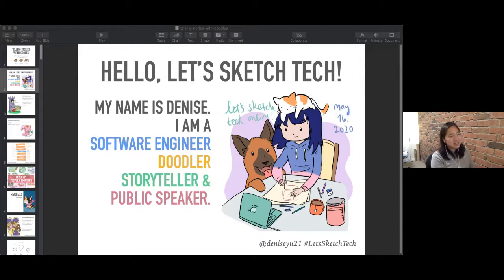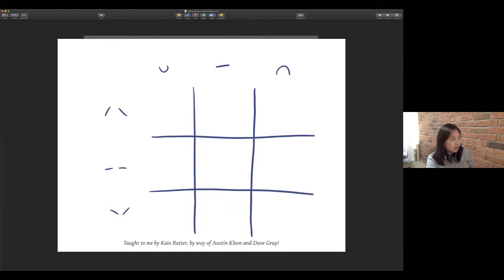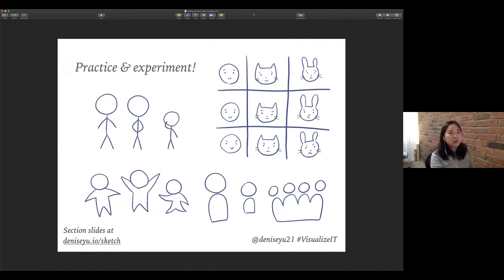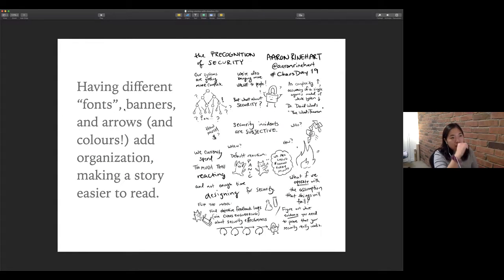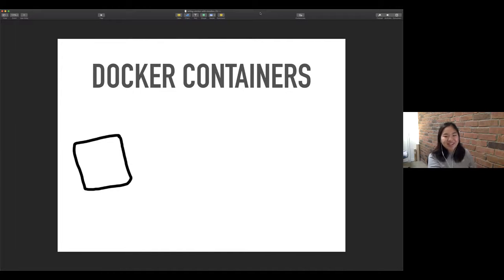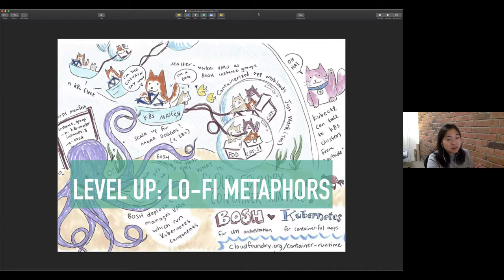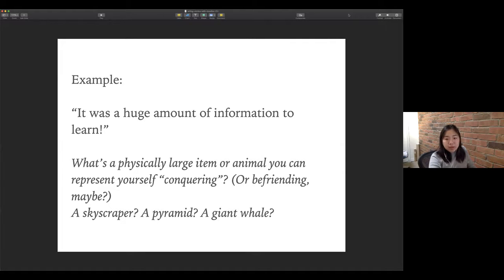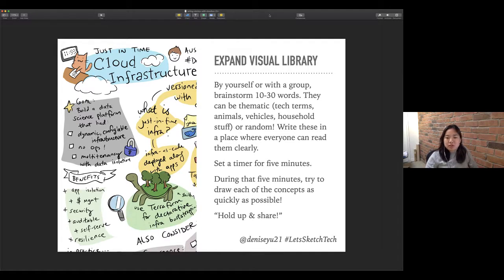VisualizeIT: Doodling for Technologists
In this 2-hour session, Denise will take participants through a series of different lessons, each focusing on a different skillset for creating engaging, whimsical doodles about technical subject matter. All you need is pen and paper! No previous drawing experience required, and all lessons are 100% kid-friendly! Bio: Denise works as a Senior Software Engineer at GitHub, where she builds tools to facilitate productive, healthy collaboration within open source communities. Her superpower is visualizing every technical concept in terms of cat cartoons

Agenda:
• People & Expressions [25m]
• Letters & Banners [25m]
• 10m break
• Anthropomorphism [25m]
• Lo-fi Metaphors + practice [35m]

[eventID:12786]